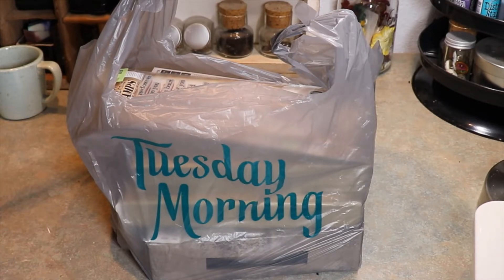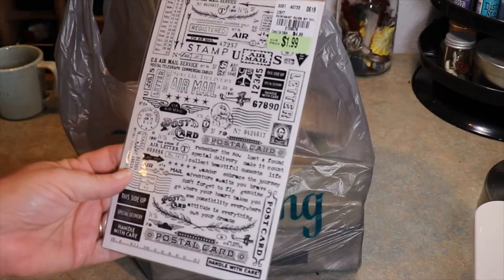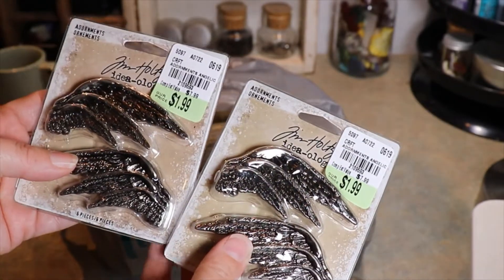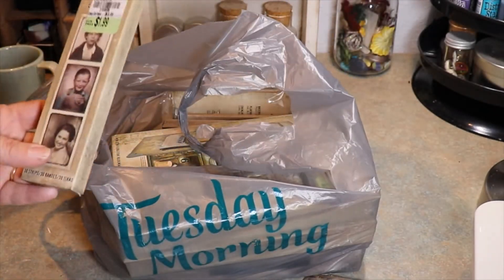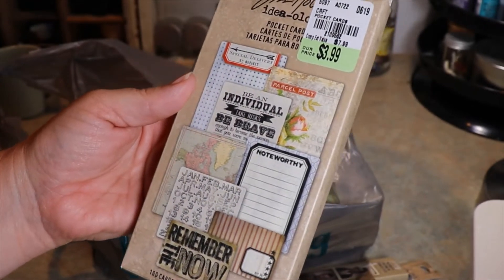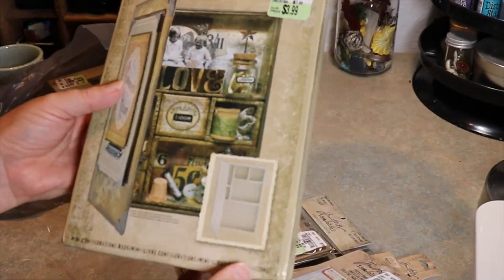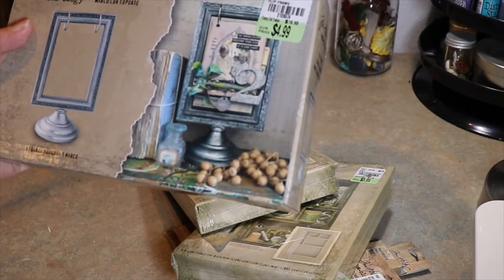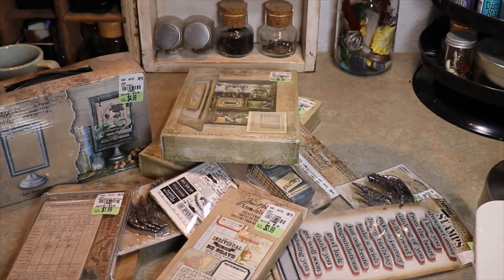Huge Tim Holtz Tuesday Morning Scrapbook Haul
On June 2nd I found all this great Tim Holtz items at Tuesday Morning.  I can't wait to start making projects with these awesome items.